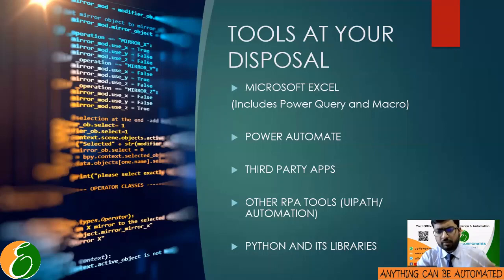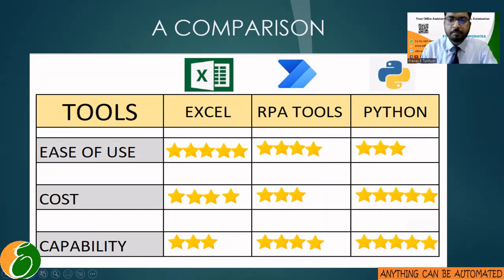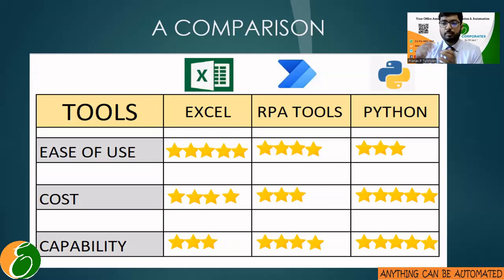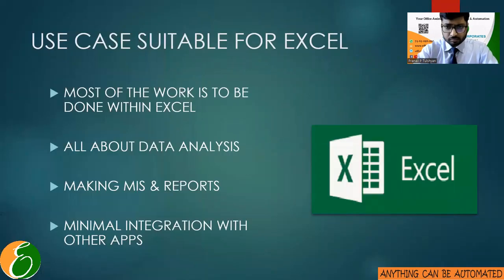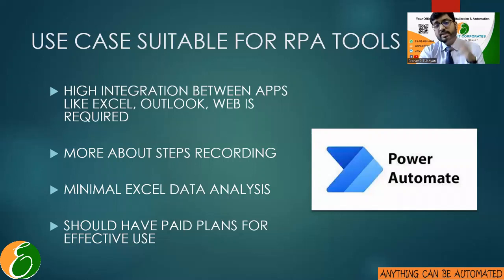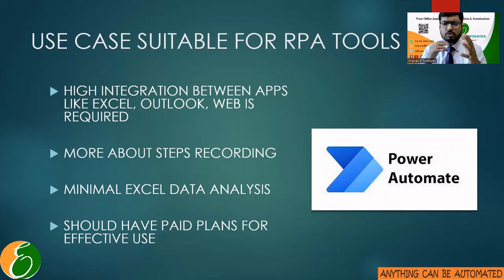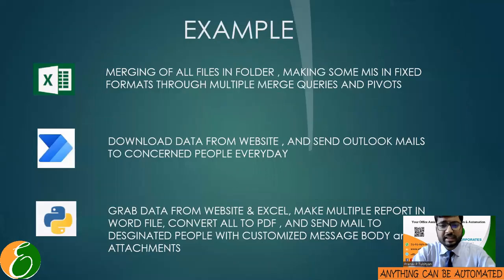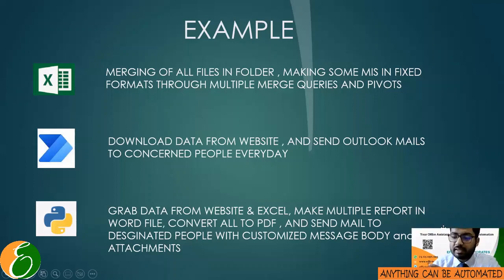MUST TOOLS FOR OFFICE PRODUCTIVITY AND INCREASING OFFICE EFFICIENCY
Do you have something you want to badly automate?  Lets Talk !

Are you worried about increasing your productivity at your offices?? Applying these tricks will definitely help you increase your productivity ..!

These are some general rules that a company should follow so that they can increase the efficiency of their employees..!

The rules are focused more towards Increasing the efficiency of your Admin Offices where the Professionals are working .